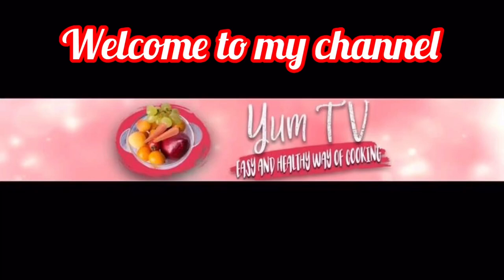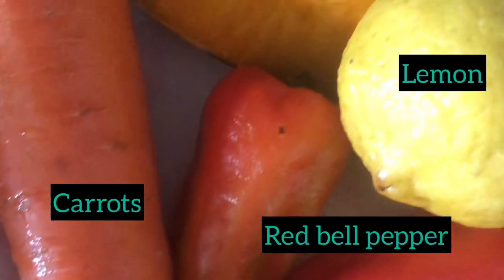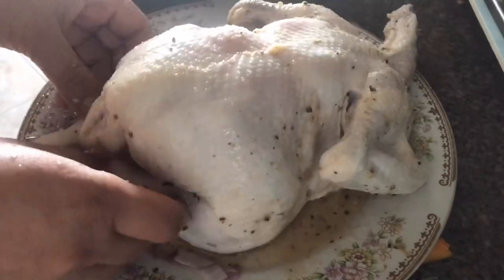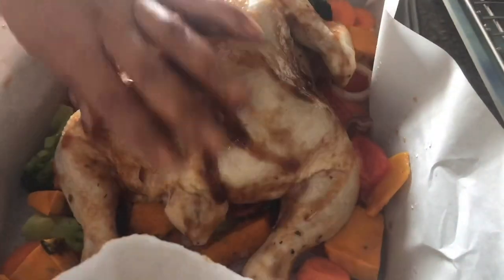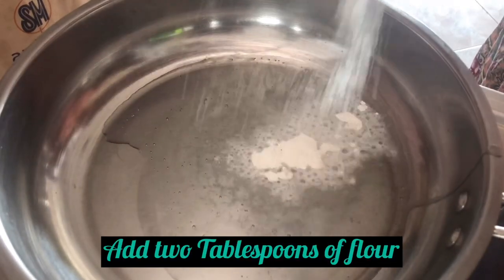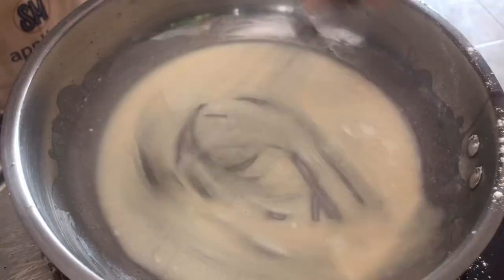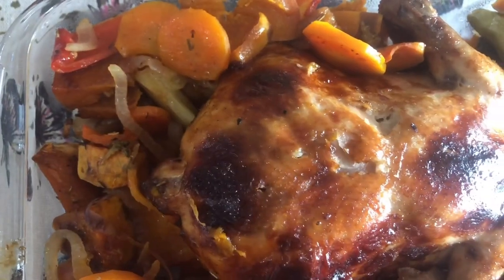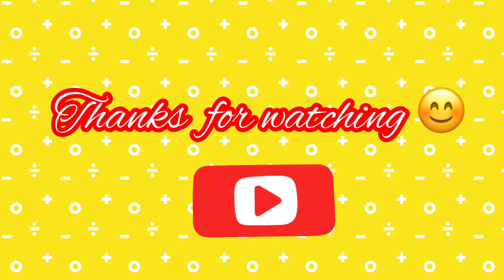THE SECRET OF A JUICY ROASTED CHICKEN - YUM TV RECIPE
This video will show you the secret of a juicy roasted chicken. I have added some mixed vegetables and made a gravy from the juices of the baked chicken and veggies.

JUICY ROASTED CHICKEN

Ingredients

1 whole chicken
Mixed veggies (any vegetables )
Barbecue sauce
Olive oil
24 herbs sprinkle
Lemon slices
Onion
Salt, pepper

To Brine the chicken
3 TBsps salt
2 TBsps apple cider vinegar
2 Tbsp honey or sugar
Herbs

Musician: @iksonmusic